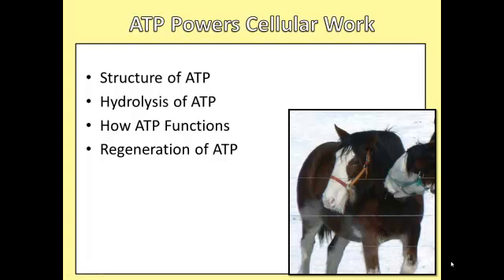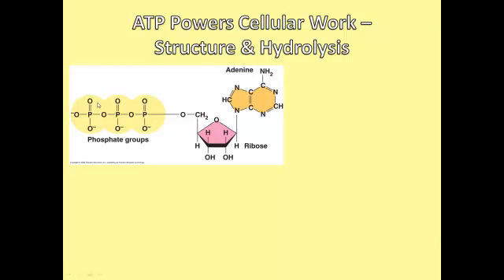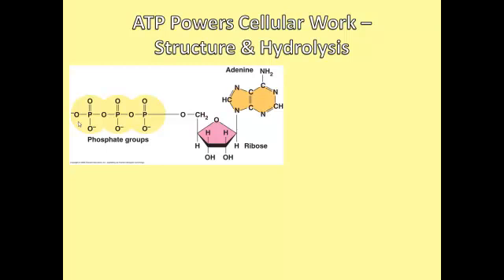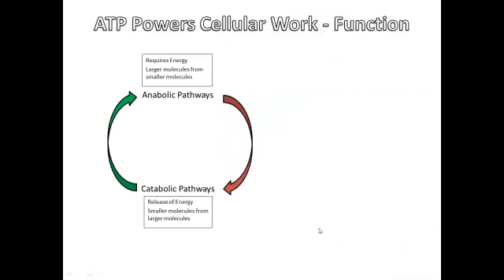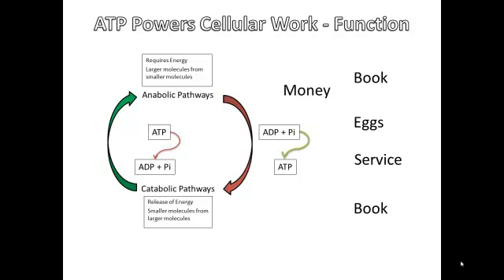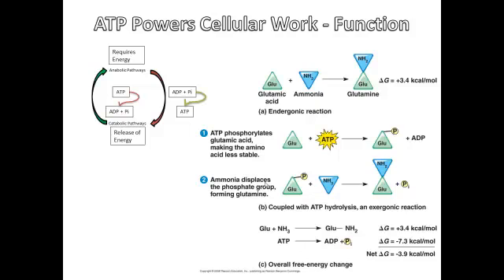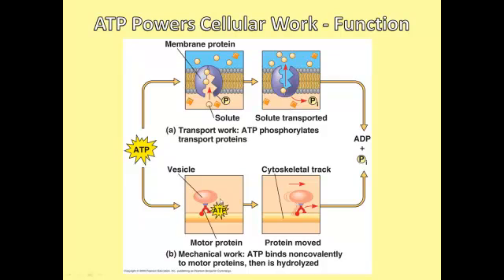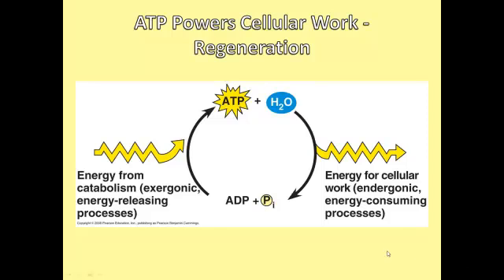B201 C8 8 3 ATP Function